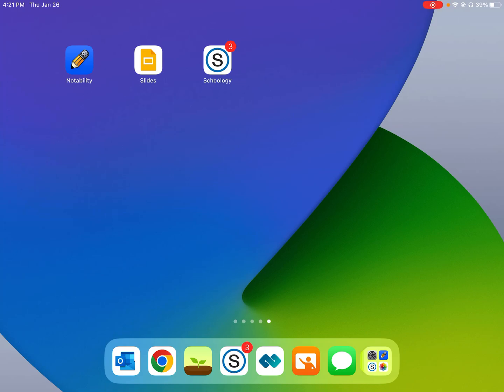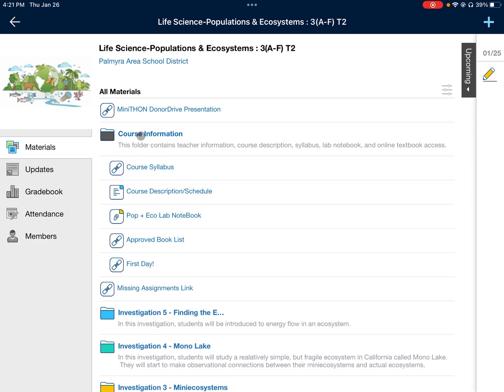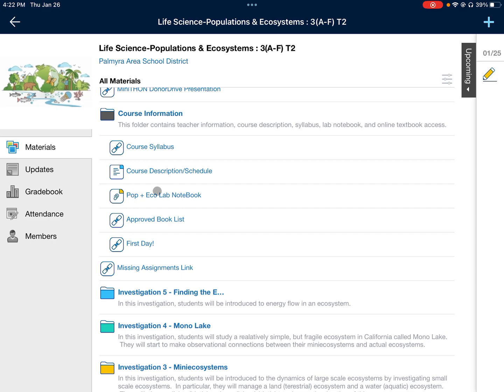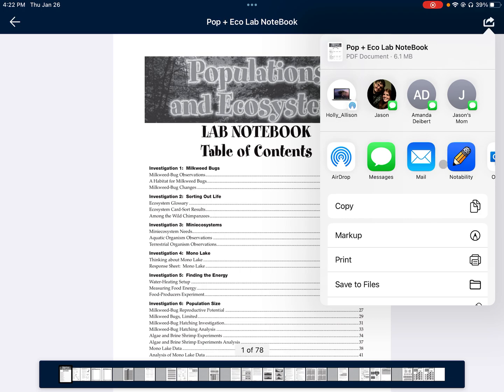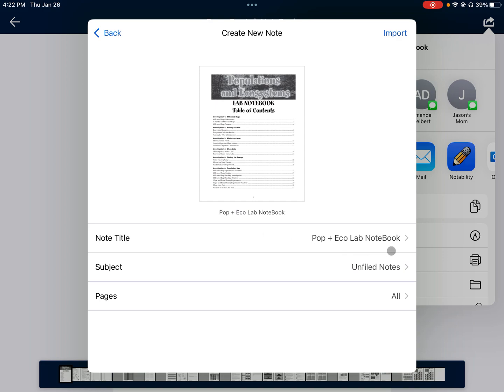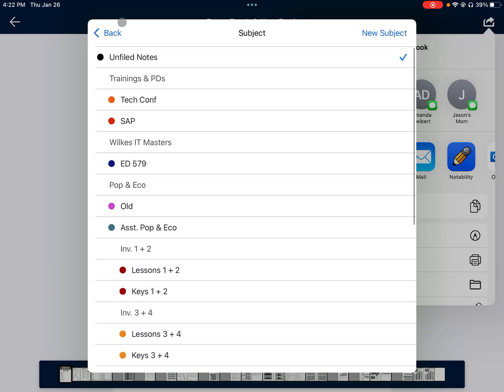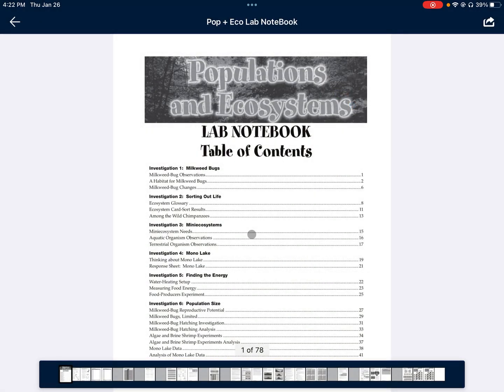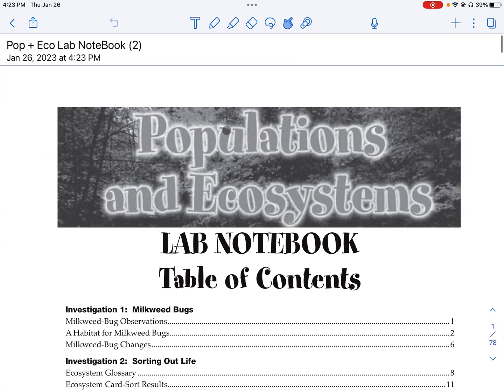How to Upload Your Lab Notebook to Notability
This video is a short tutorial of how to upload your lab notebook to Notability so that you're ready to go in class!